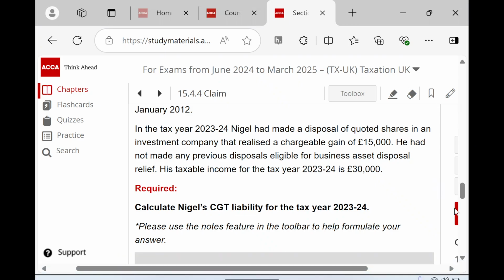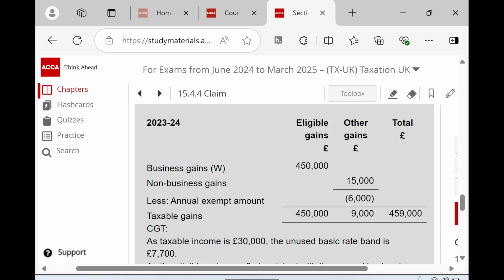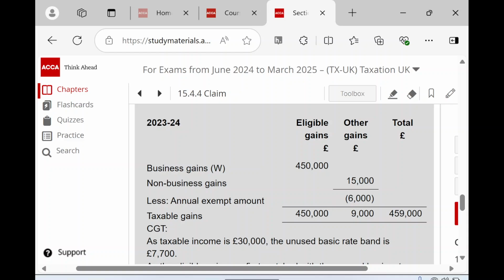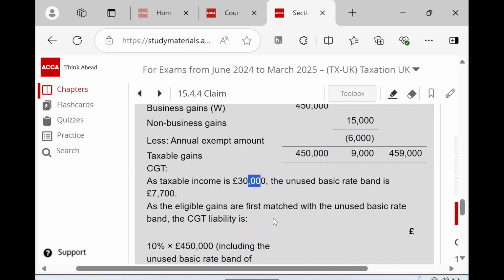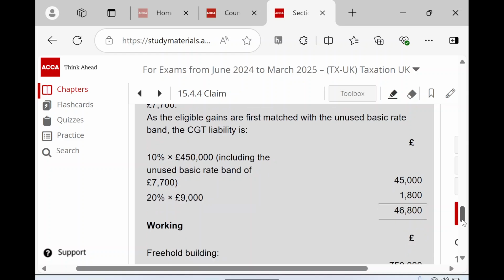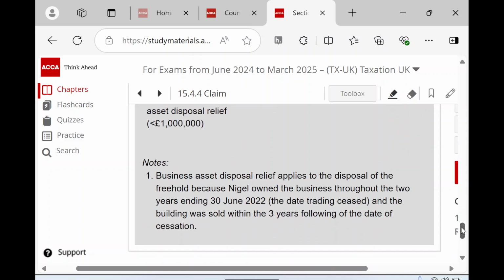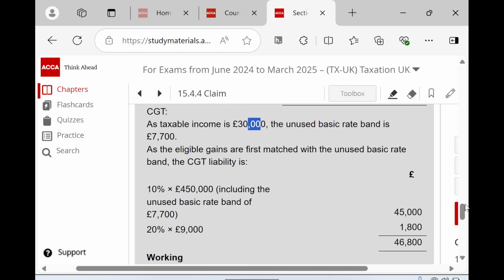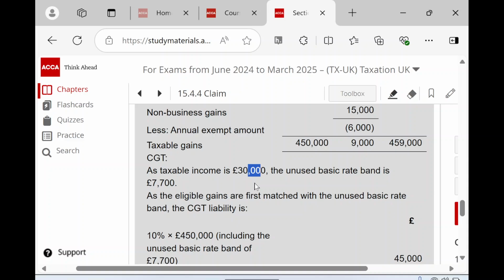ACCA TX Course - Chapter 15: Chargeable Gains - CGT Calculation (Part 2)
RESOURCES & LINKS

The video discusses handling gains for tax purposes, especially distinguishing between eligible and non-eligible gains. It introduces a three-column approach for clarity in calculations, emphasizing that one column should represent eligible gains, which attract a lower tax rate of 10% due to being Business Asset Disposal Relief (BADR) eligible. The video also addresses non-eligible gains, which are related to an investment property and generally face higher tax liabilities.

Next, it explains the importance of deducting annual exemptions from the non-eligible gain to reduce tax liability. The author stresses that gains taxed at higher rates should use annual exemptions first to mitigate overall tax owed. Combining all gains in one column is discouraged, as it complicates the application of different tax rates.

The video touches on the significance of the basic rate band when determining taxable income in relation to Capital Gains Tax (CGT). It indicates that the larger eligible gain consumes the basic rate band, pushing other gains to a higher tax rate. Specifically, it elaborates on the implications of having a total income of 30,000 and how this affects tax rates for different gain types.

In discussing calculations, the author mentions a straightforward approach to find taxable gains using market value and cost. Conditions for claiming BADR include owning the property for at least two years before selling, and it's noted that the property must sell within three years of the business ceasing. The video reminds readers of the need to understand the conditions and rules of BADR thoroughly.

Finally, the summary highlights a scenario of a business owner ceasing trade and selling an asset, reiterating the importance of correctly applying the BADR rules and separations of gains to avoid errors in tax rate applications. The primary lesson is to be cautious about how benefits from eligible gains influence taxable amounts on non-eligible gains. Understanding these nuances is crucial for tax calculations.